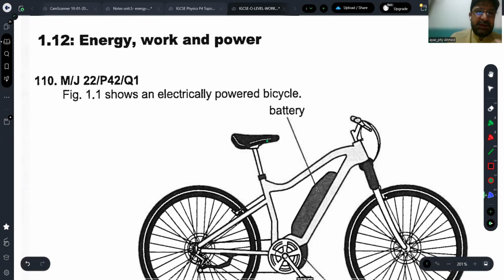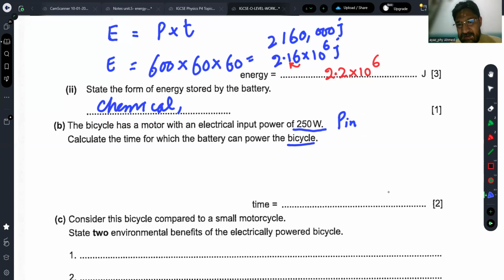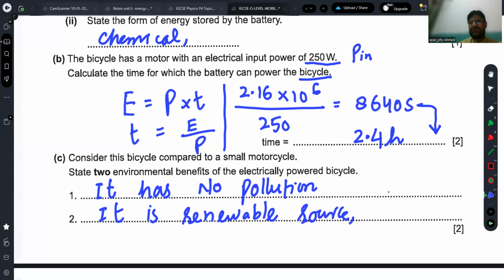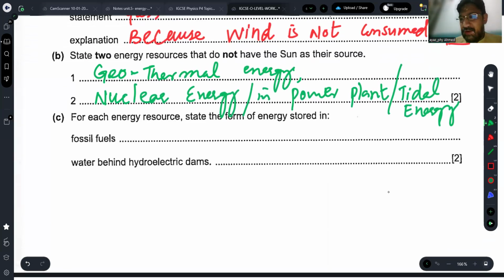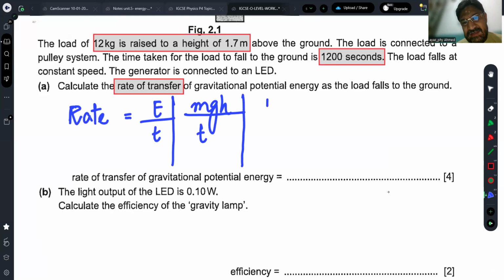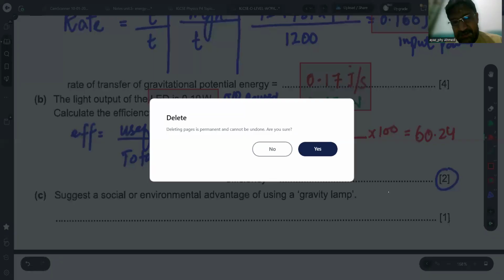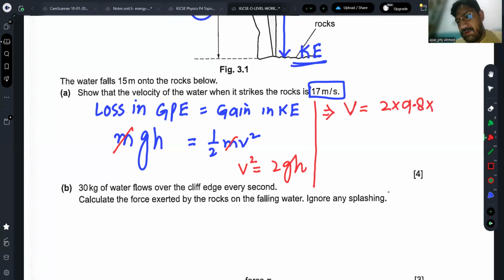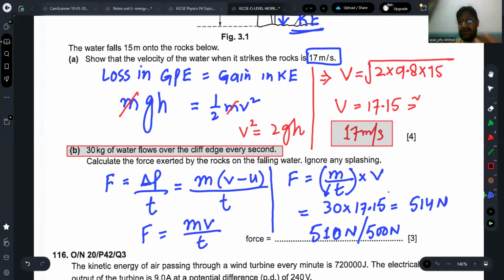IGCSE work energy power theory questions